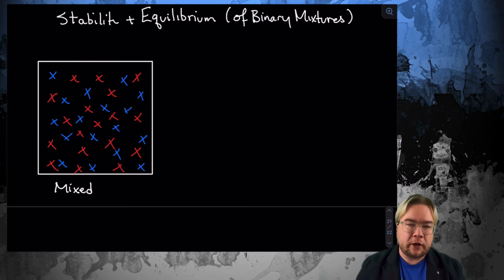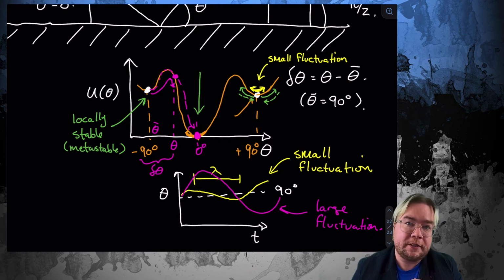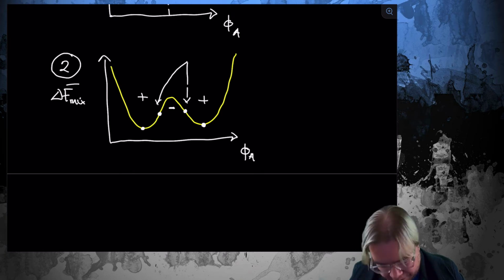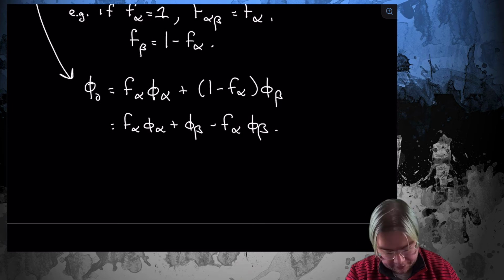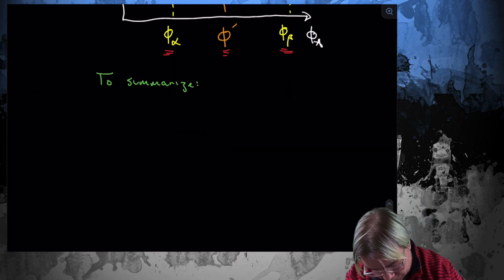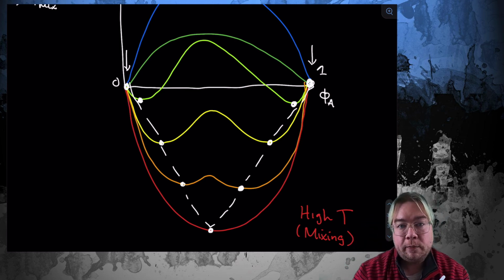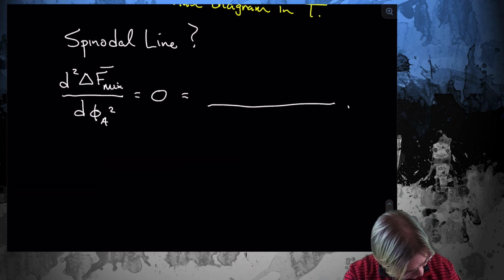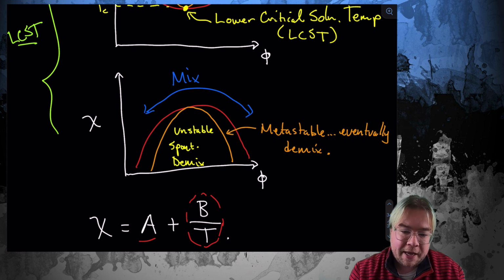EMAC 352: The Stability of Binary Polymer Mixtures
When will a binary mixture be stable? It all depends on the shape of ∆F. From EMAC 352 (Polymer Physics & Engineering) in the Department of Macromolecular Science and Engineering at Case Western Reserve University (Spring 2021).